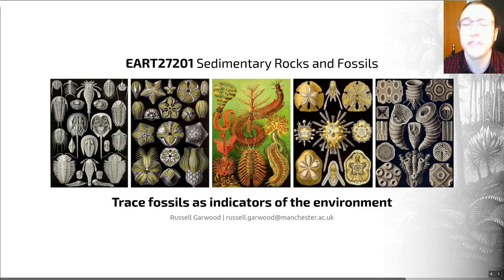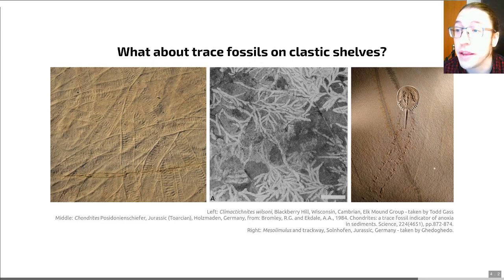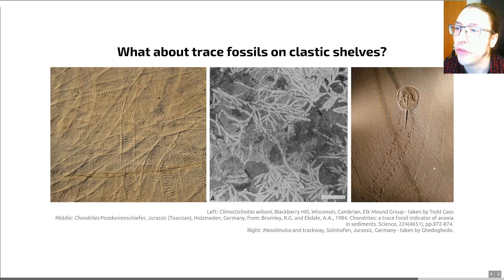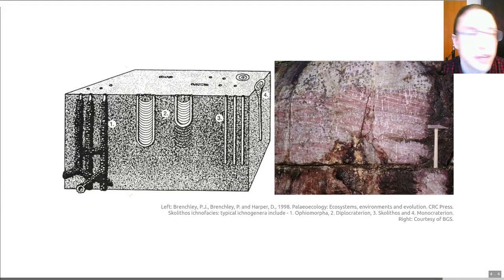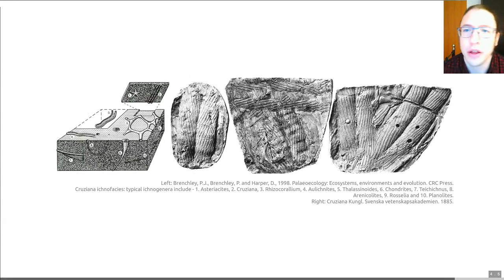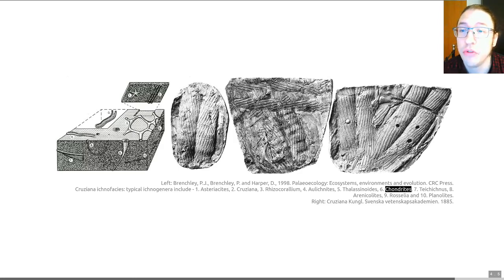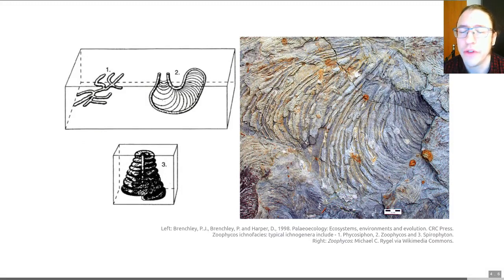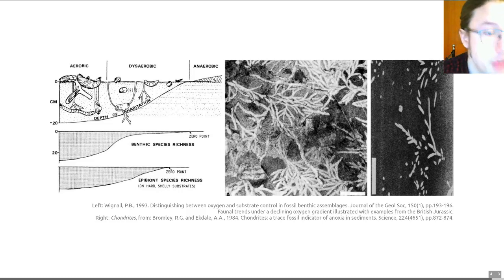Conclusion, Video 4 - EART27201 - Sedimentary Rocks and Fossils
And, finally, what can trace fossils tell us about the environment of deposition of a rock?